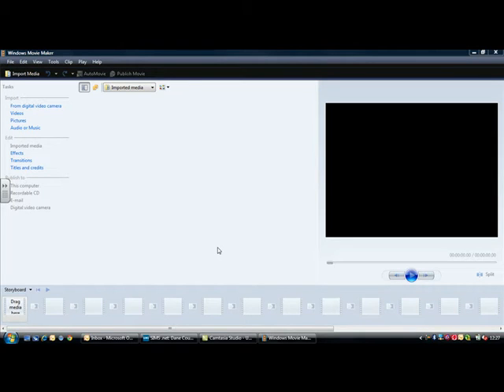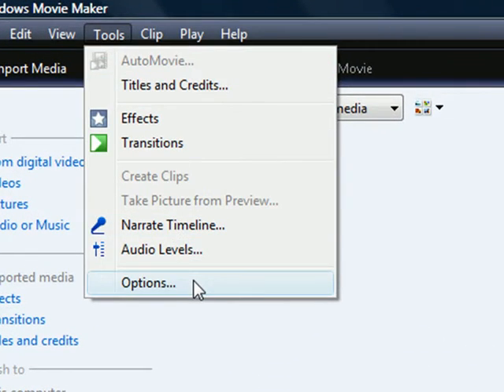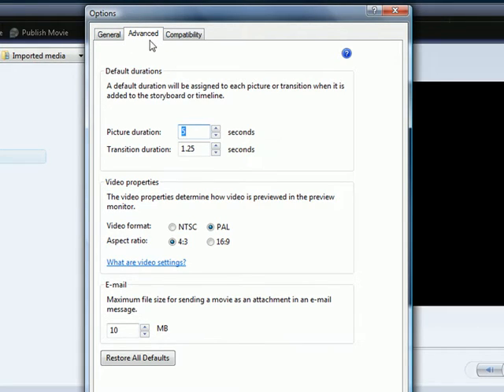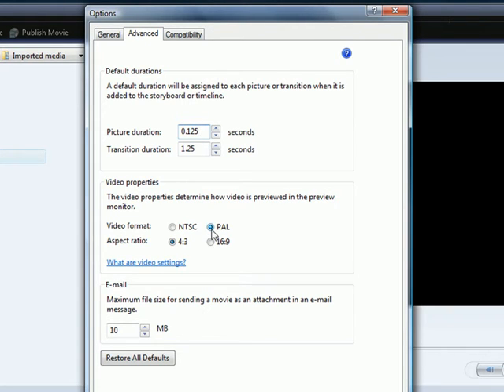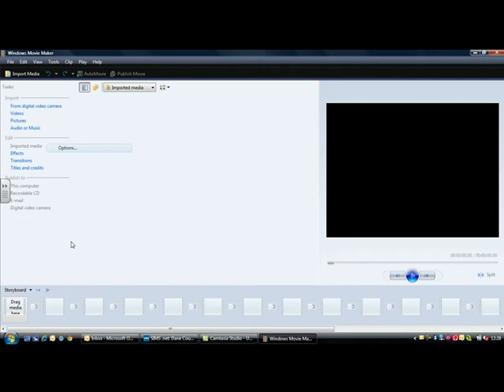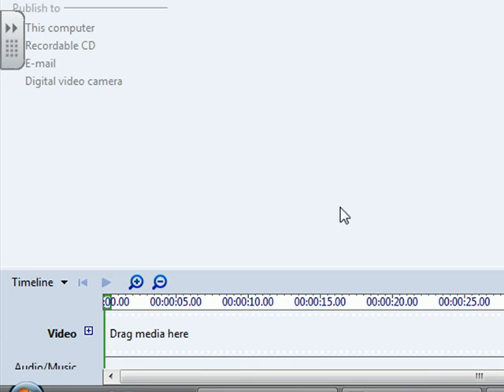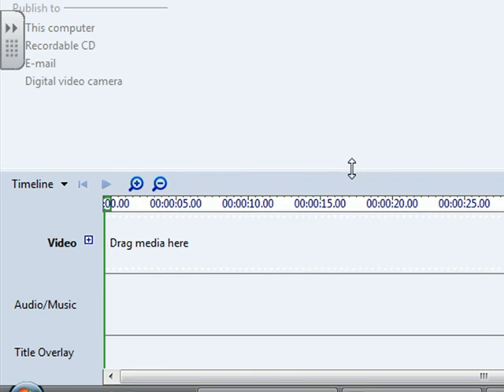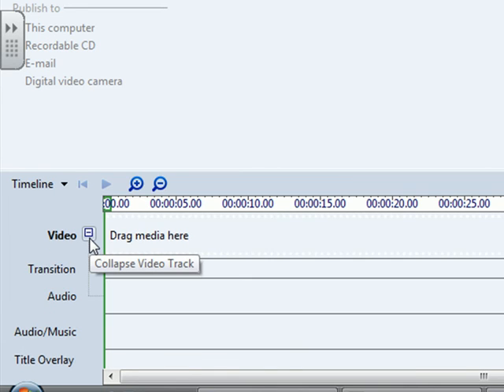Setting Options in MovieMaker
Short video showing the main options to consider in MovieMaker when creating a Stop Motion Animation